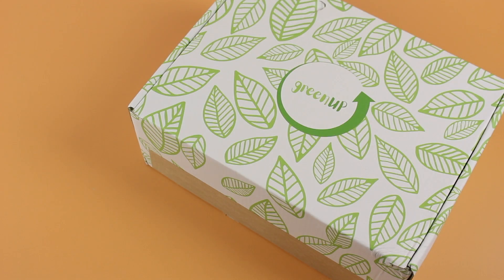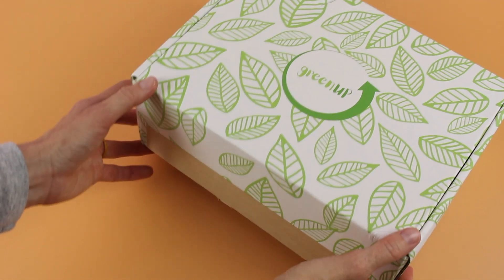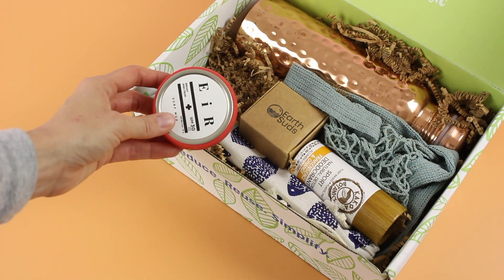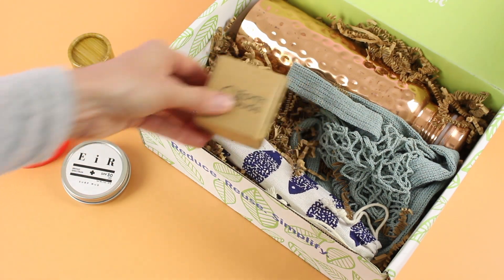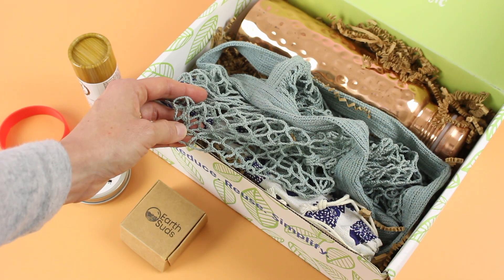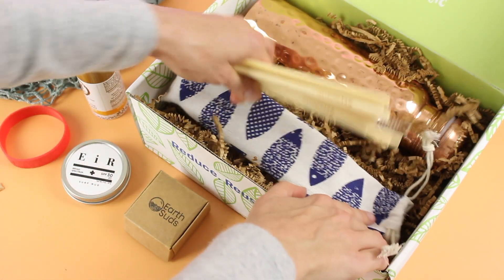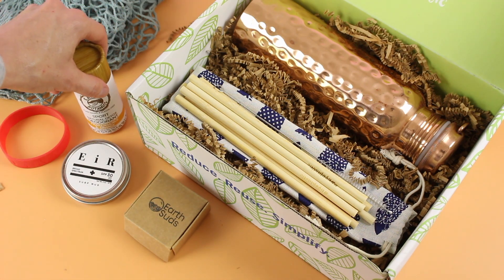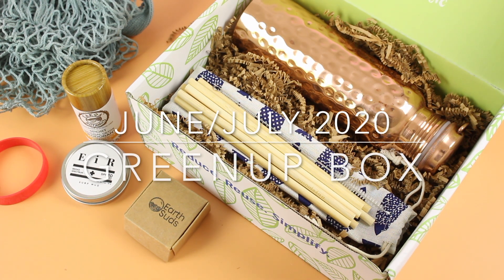greenUP Box Unboxing June/July 2020: Eco-Friendly Subscription Box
★ FOLLOW US ★